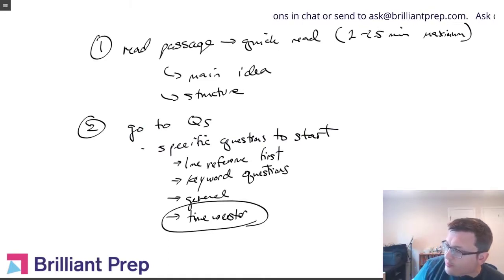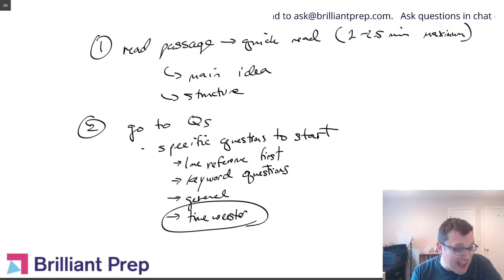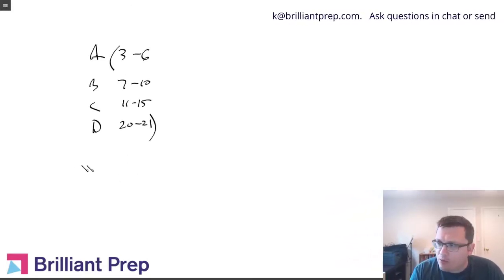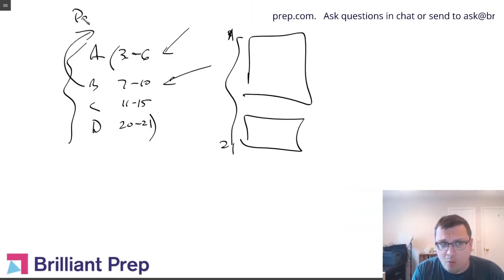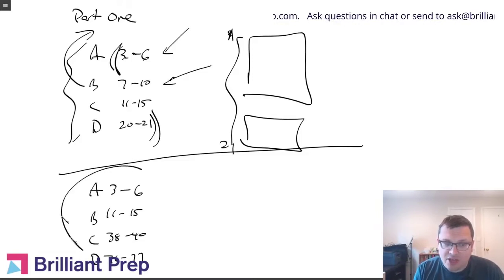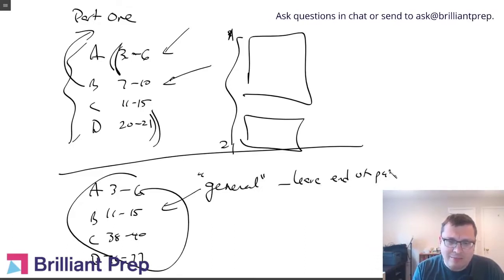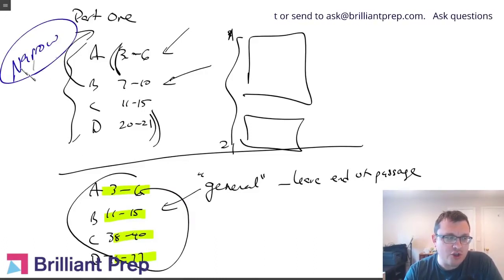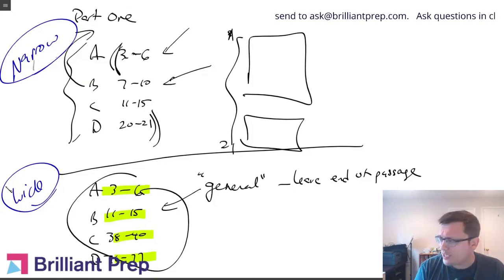When Should I Answer Two-Part Questions? (SAT)